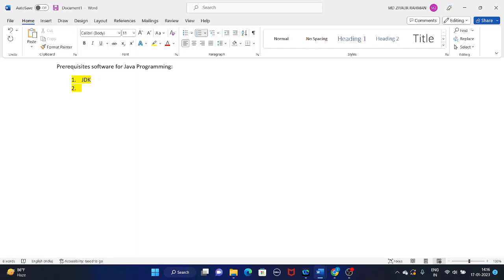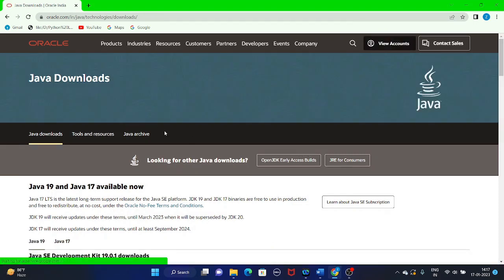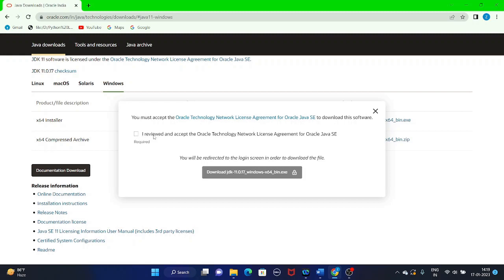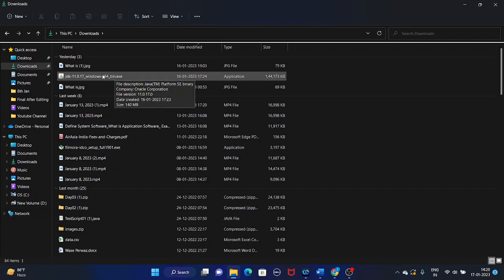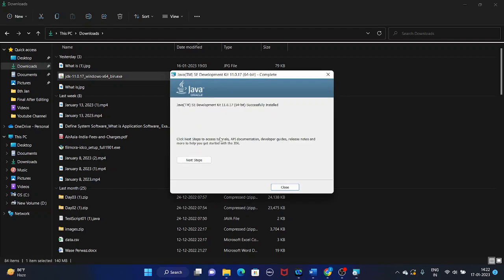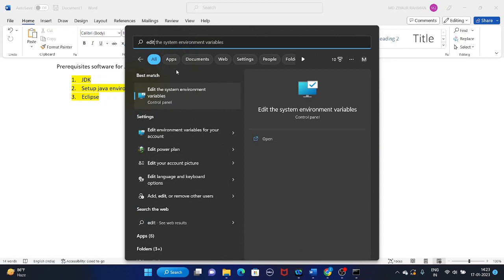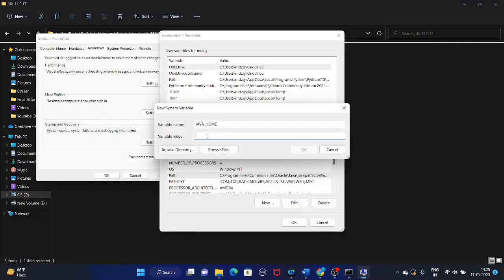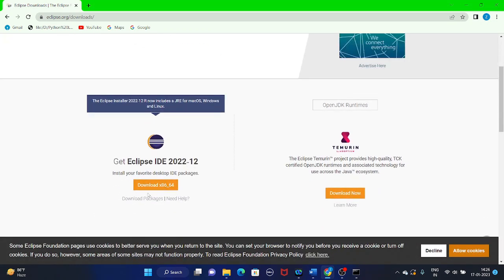How to Download and Install JDK | setup java environment | Install Eclipse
Learn Java Programming | Video Tutorial for Beginners

How to Download and Install JDK | Set Path and JAVA_HOME for Java Programming.

Java 24 Language & API Changes - Inside Java Newscast #81

In this video tutorial you will learn how download and install the Java JDK (Java Development Kit) in Java language and also how to set the Path and JAVA_HOME environment variables in Windows 11 operating System.

 Also, we will see How Download and Install Eclipse.

install jdk on windows 11
 install jdk and setup java environment
 install eclipse for java
how to install eclipse on windows 11 for java